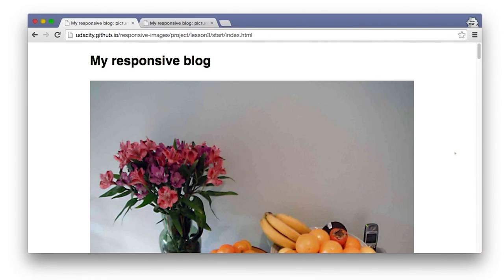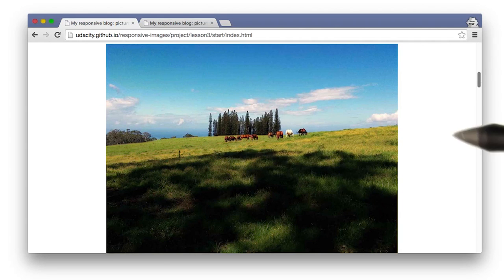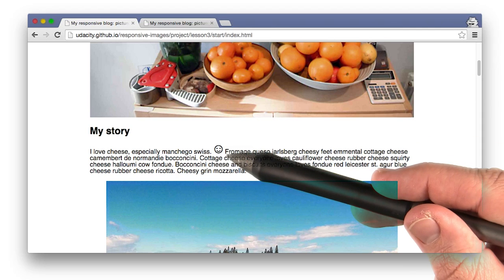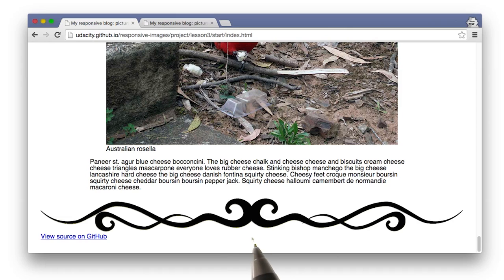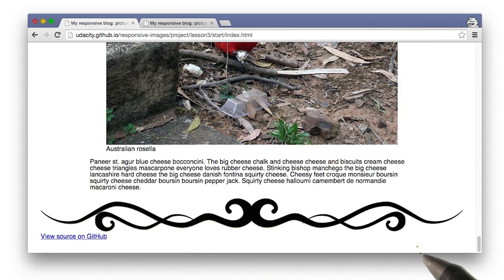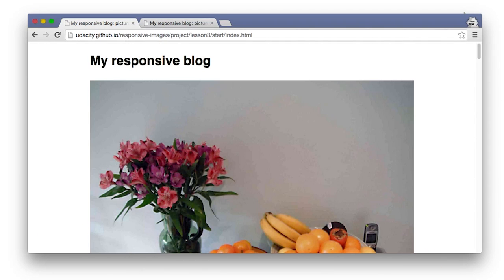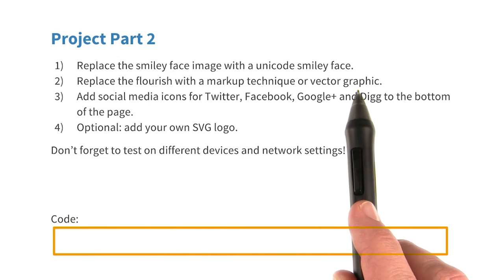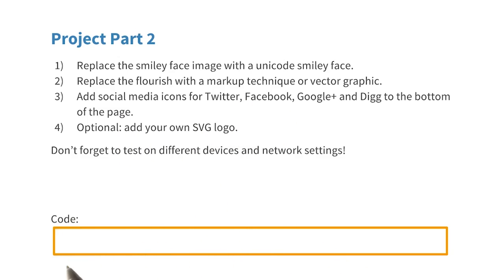Project Part 2 - Responsive Images